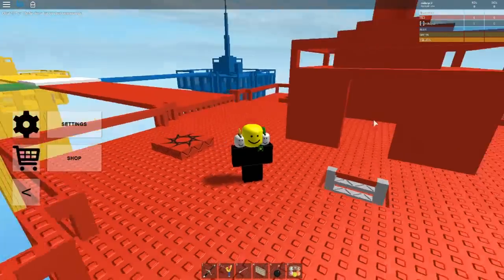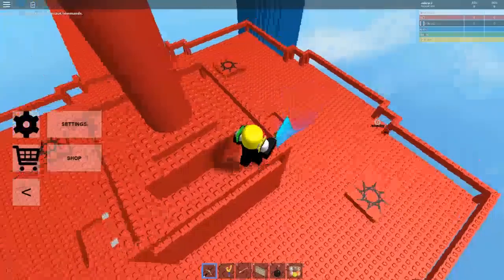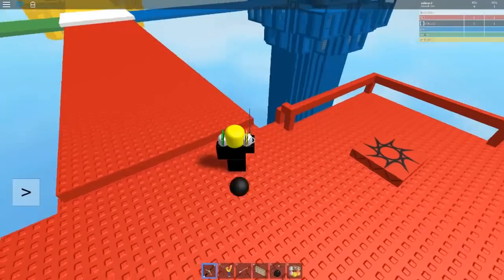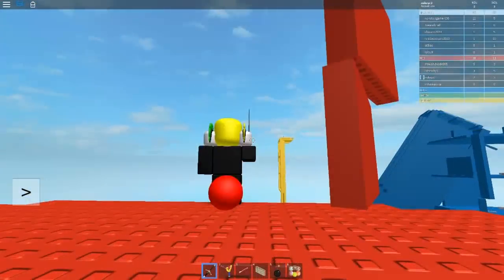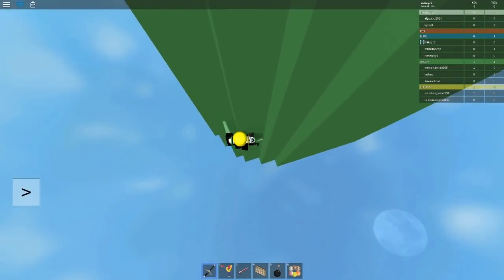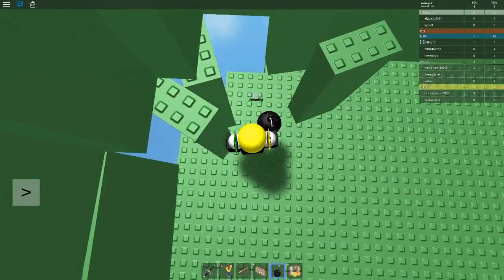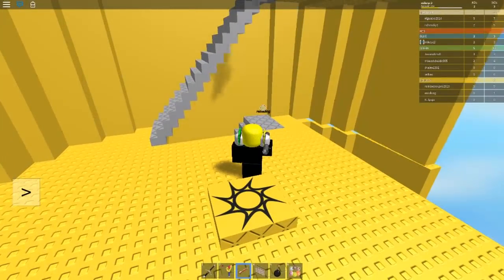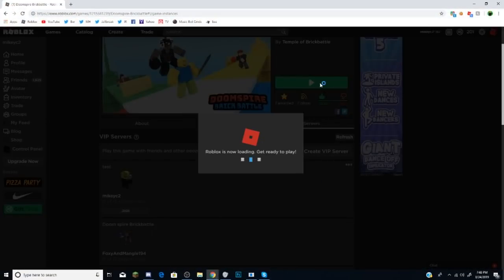How to get BETTER in DOOMSPIRE BRICKBATTLE Overall